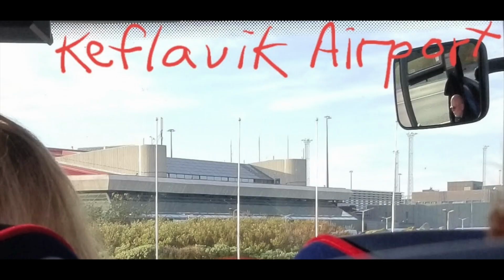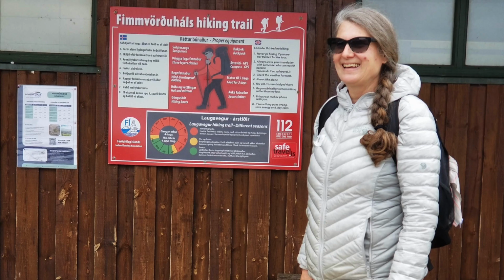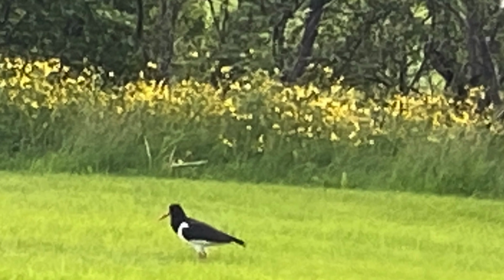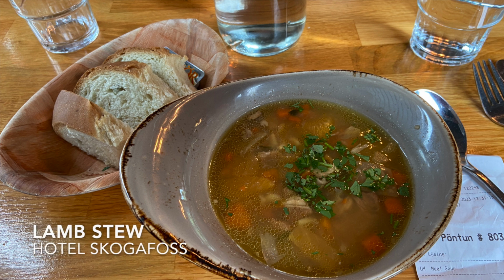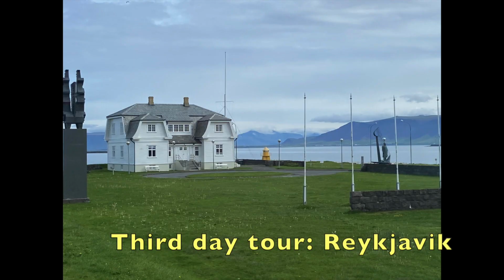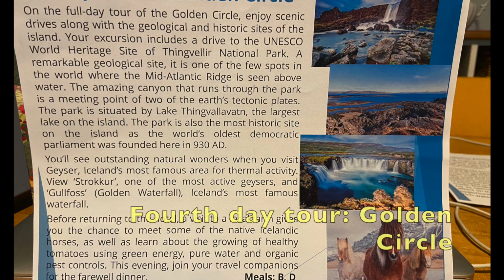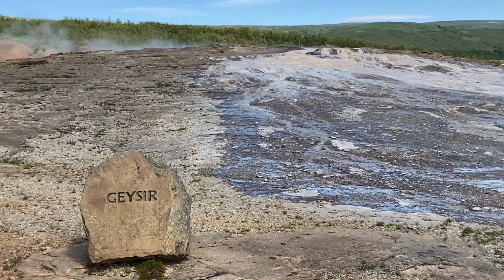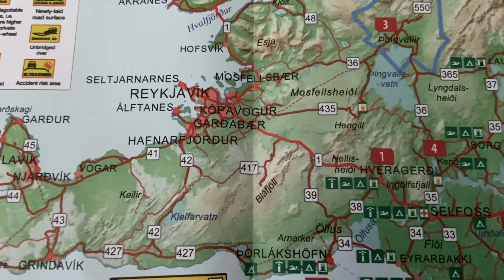Incredible Iceland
Berit and I enjoyed our four days in the land of the midnight sun: Incredible Iceland!